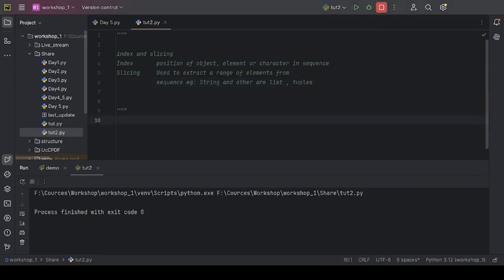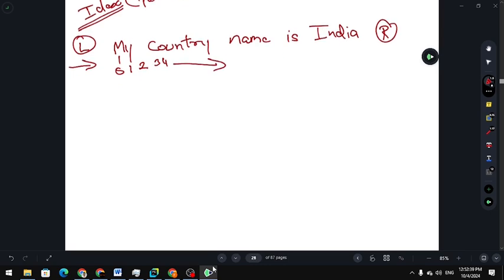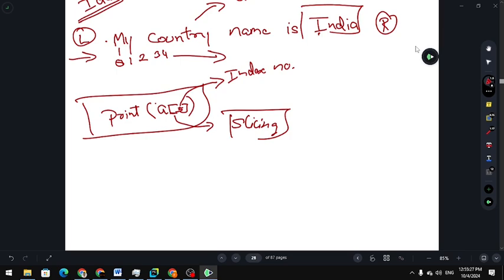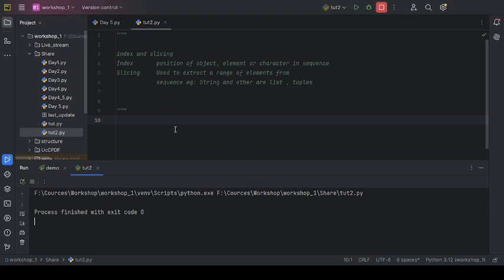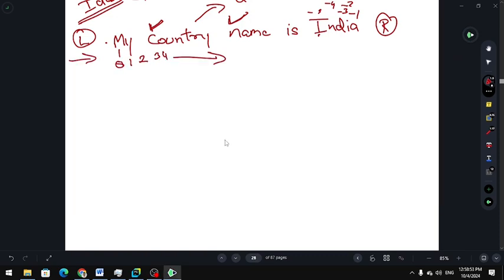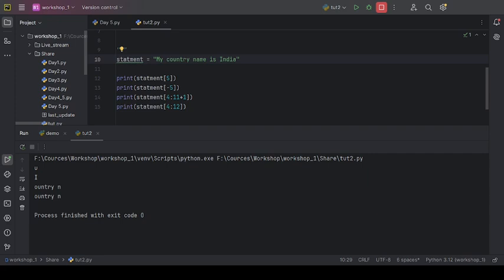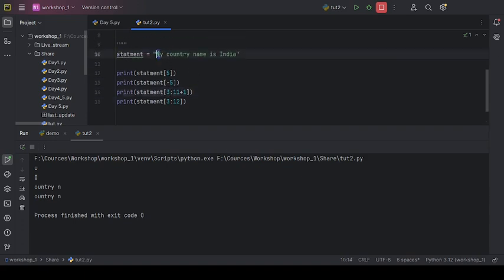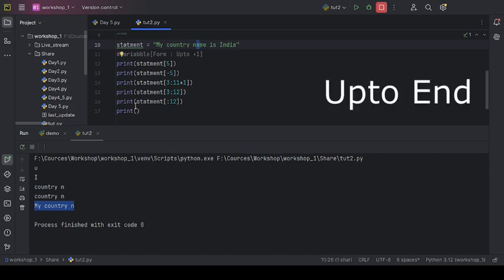Understanding Indexing and Slicing in Python | Python Revision Lecture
n this Python revision lecture, we dive into the concepts of indexing and slicing, two essential techniques for working with sequences such as strings, lists, and tuples. We'll explain how to find the position of characters and elements using indexing and how to extract specific ranges from sequences through slicing.
🔑 Key Topics Covered:

What is Indexing?
What is Slicing?
This lecture provides clear examples with step-by-step explanations to solidify your understanding of these core Python concepts. Whether you're a beginner or looking to refresh your Python skills, this video is perfect for you!